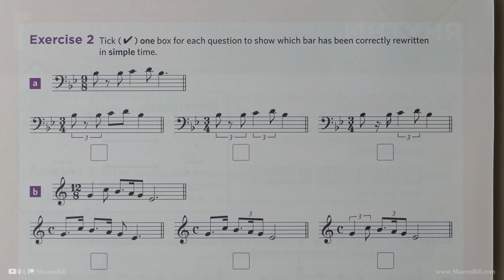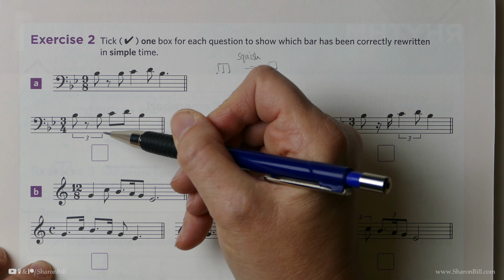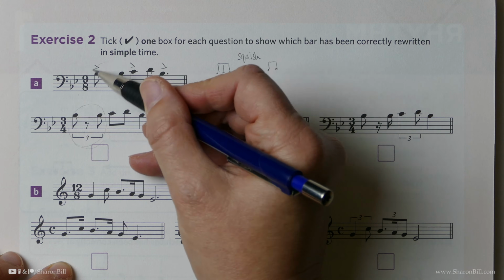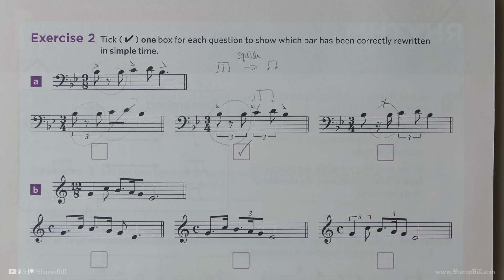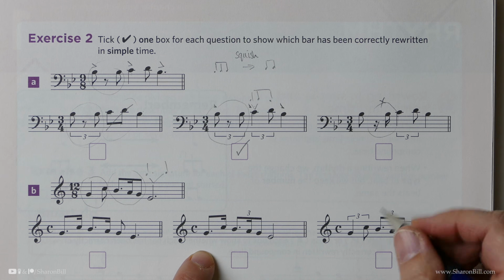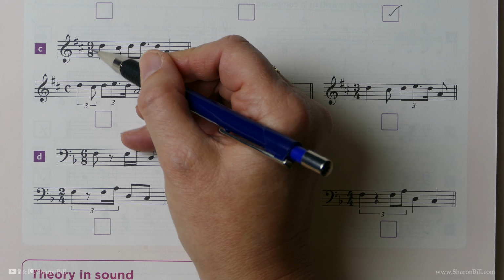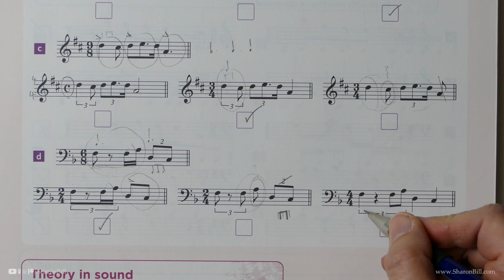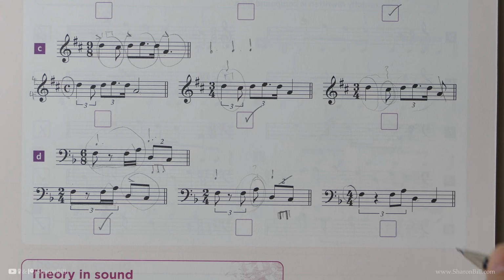ABRSM Discovering Music Theory Grade 5 Rhythm Page 2 with Sharon Bill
Welcome to my Music Theory Tutorials. In this Grade 5 ABRSM Discovering Music Theory lesson I will continue to guide you through the first chapter of ABRSM Music Theory in Practice Grade 5 which looks at simple time, compound time and irregular time signatures